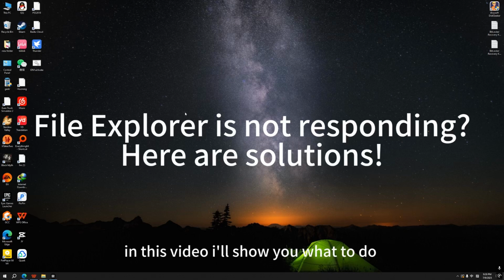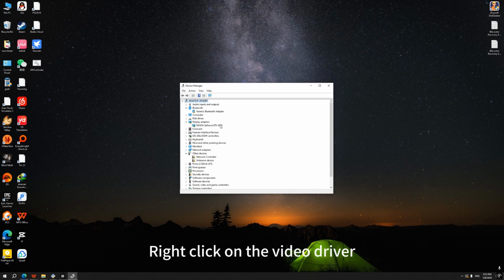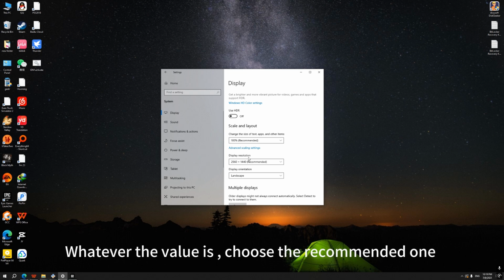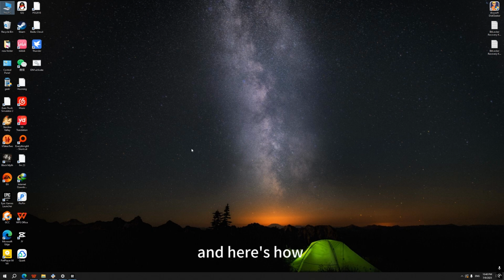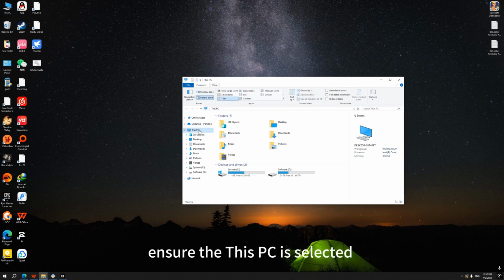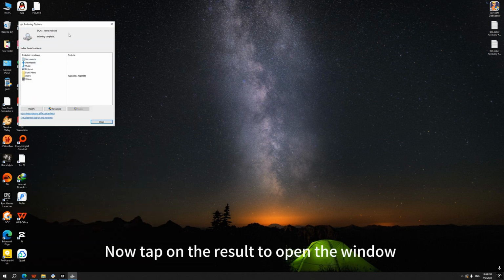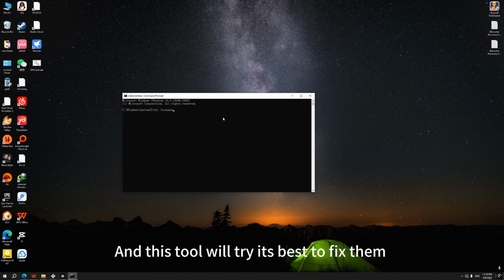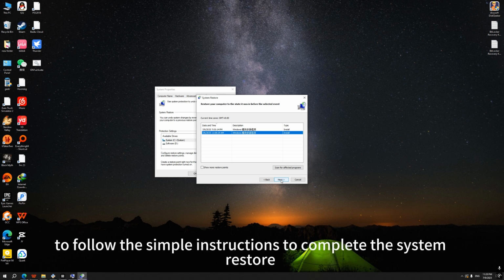File Explorer Not Responding on Windows 10? Try These Tricks!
Have you been troubled with the File Explorer not responding issue recently? If you have no clue, follow this troubleshooting guide to fix the issue.

This video covers 9 solutions to fix the unresponsive Windows File Explorer.

Time codes of each solution:

00:09 Restart File Explorer
01:05 Update the video driver
02:02 Change display settings
03:12 Clear File Explorer history
04:05 Free up disk space
05:15 Disable thumbnail
06:29 Rebuild indexing
07:49 Run System File Checker
08:56 Perform a System Restore